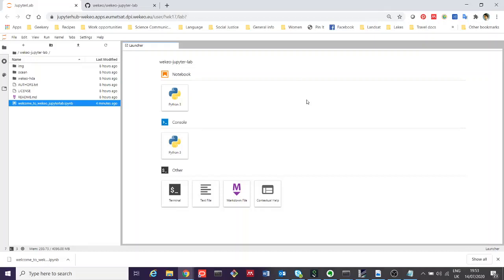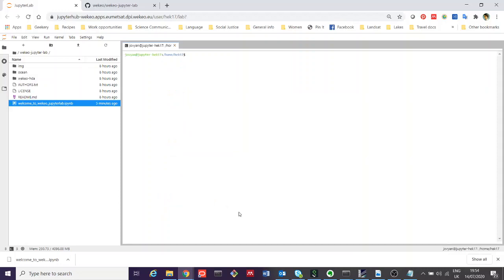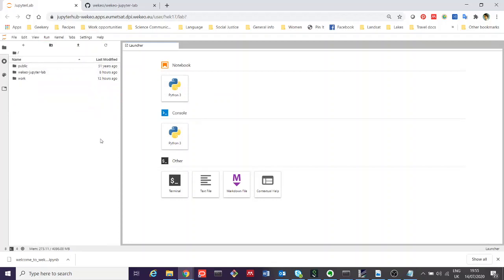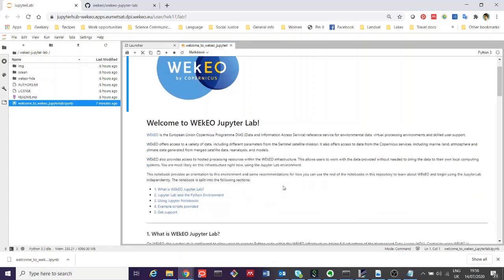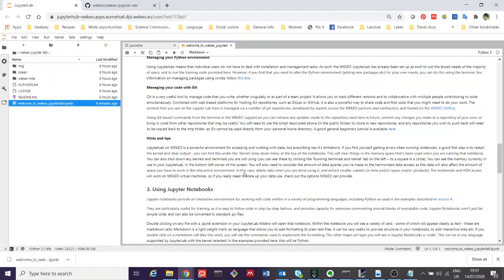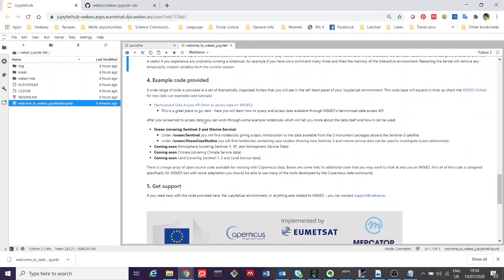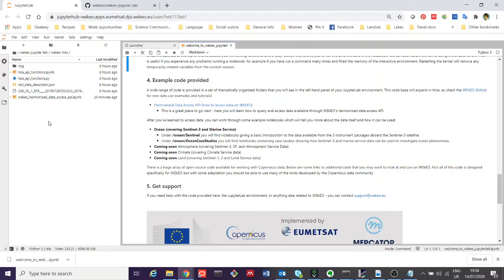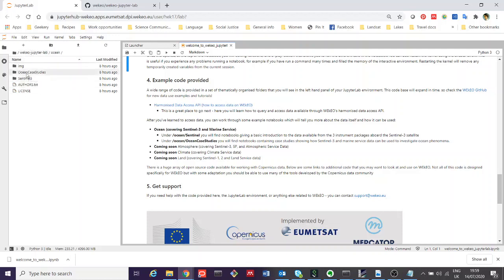Introduction to the WEkEO Jupyter Lab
Hayley, Marine Applications expert at EUMETSAT, introduces the WEkEO Jupyter Lab.

WEkEO is the EU Copernicus DIAS reference service for environmental data, virtual processing environments and skilled user support.
Visit wekeo.eu